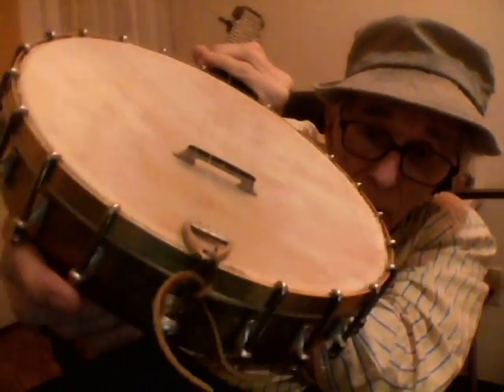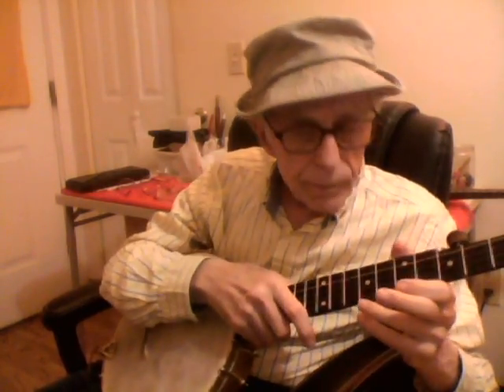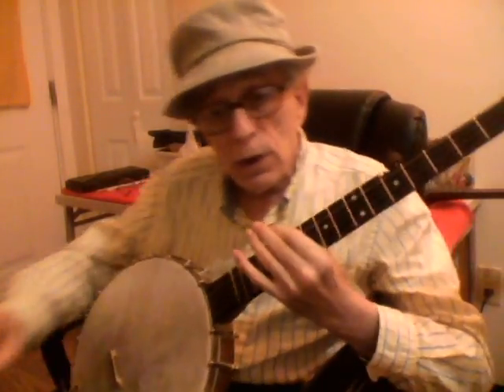Theresa Vaughn & Buckbee banjo from Appalachia to Broadway,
This video: Talking about Theresa Vaughn, Buckbee banjos , Appalachia,  Broadway, Americana